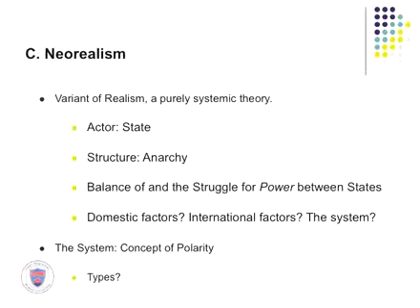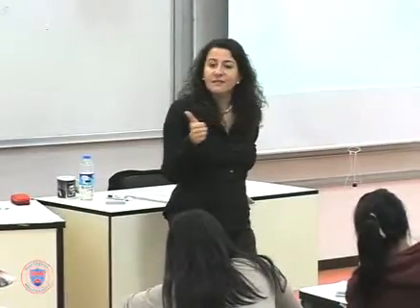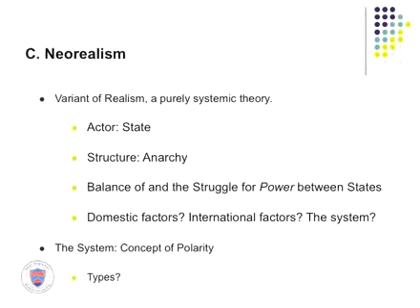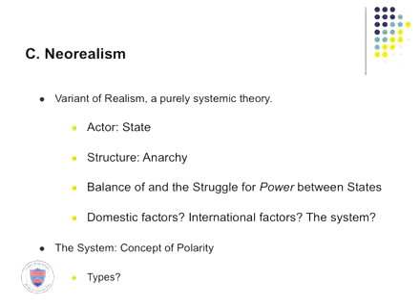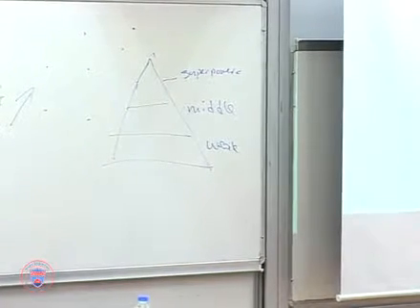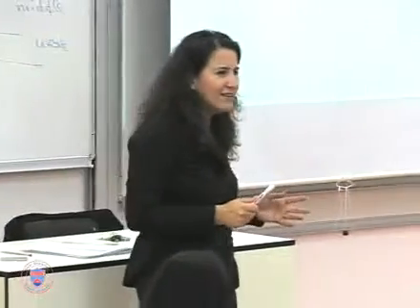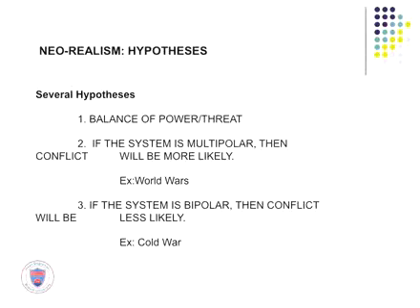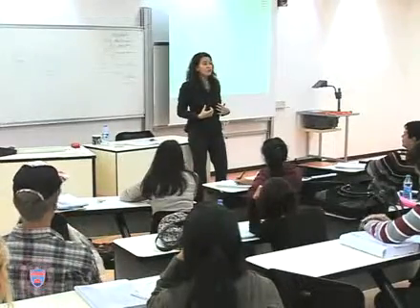IR347 20111010 LECTURE05n Systemic Grand Theories